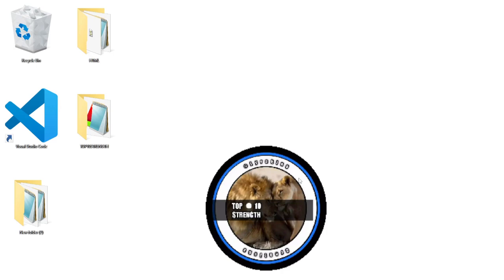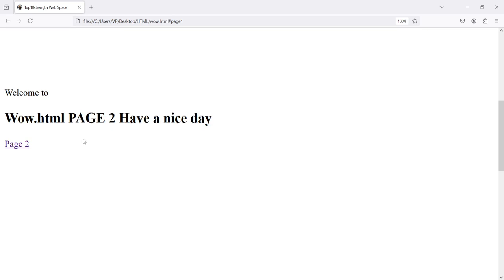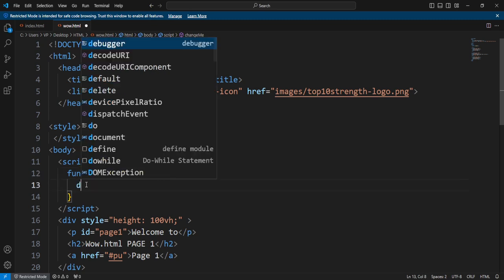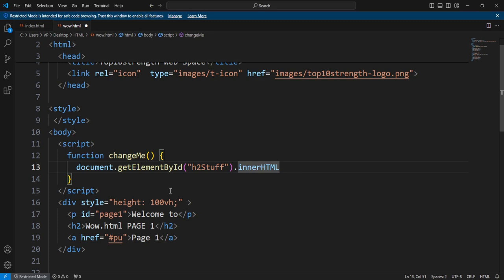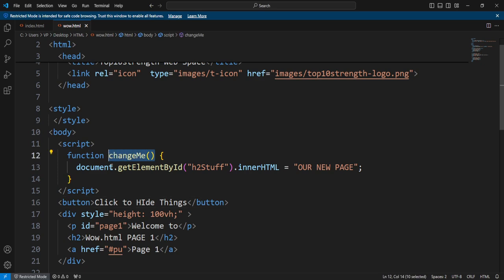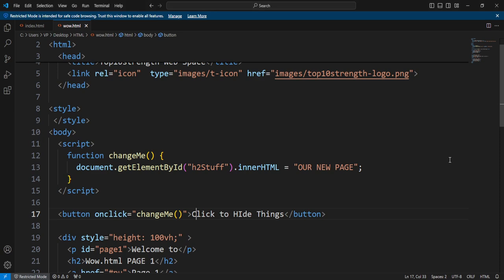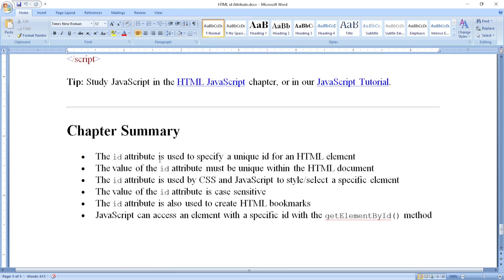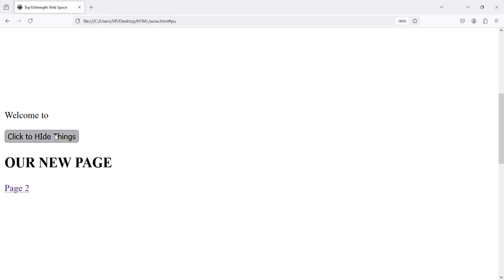HTML Tutorial for Beginners 126 HTML Crash Course HTML id name Attribute in JavaScript